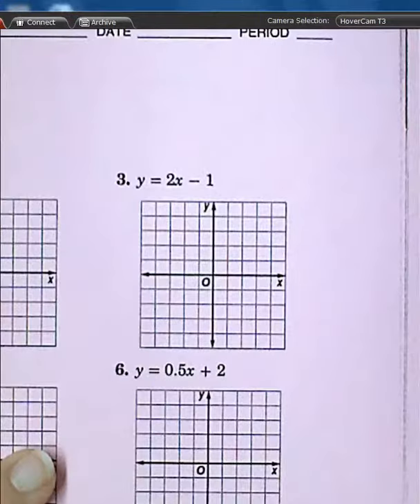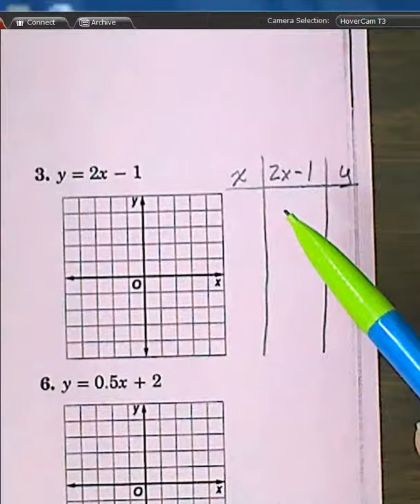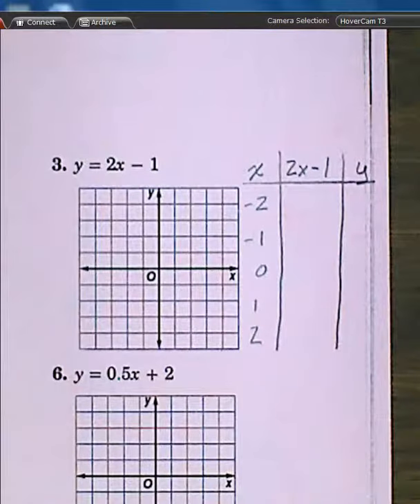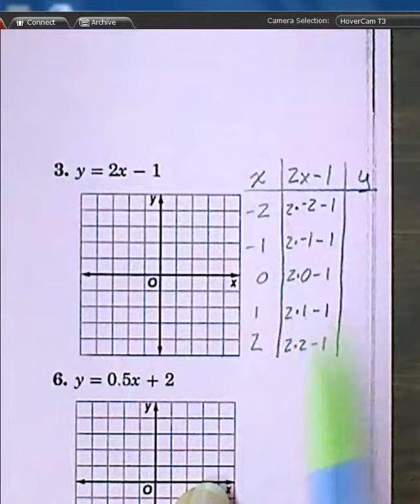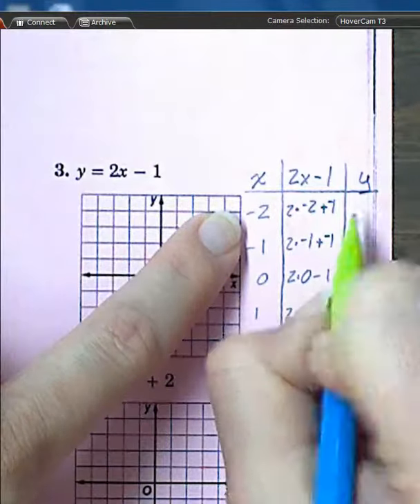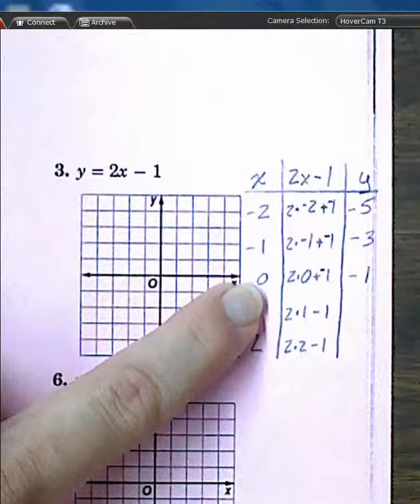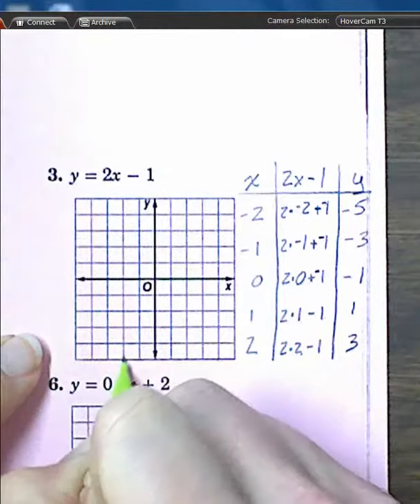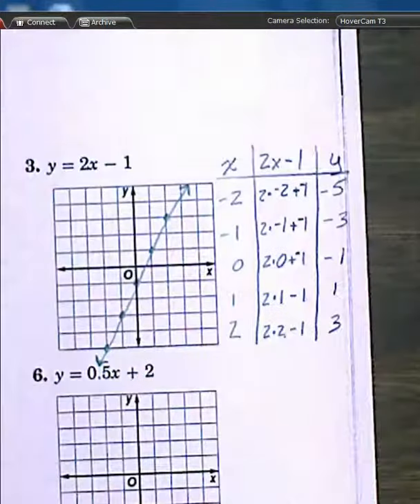Functions and Graphs #3